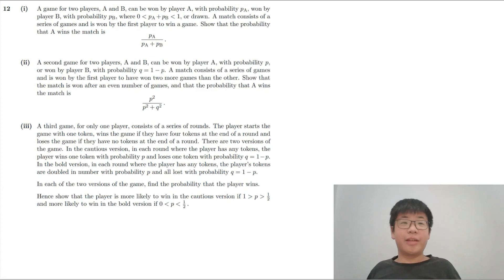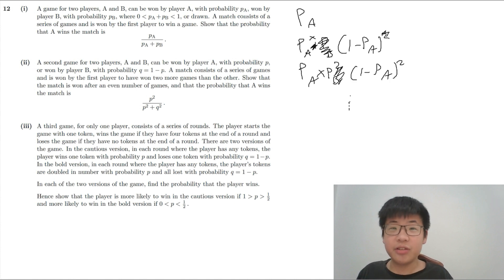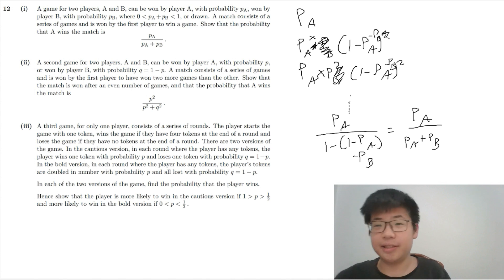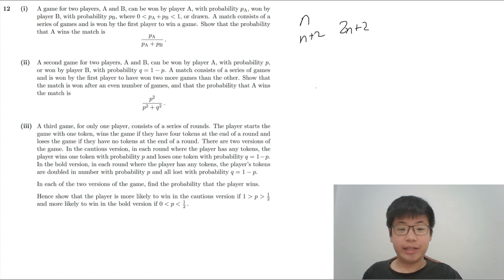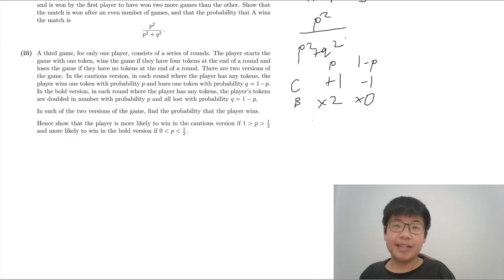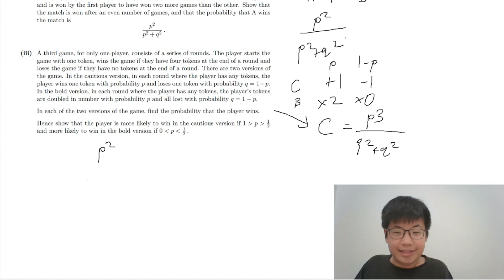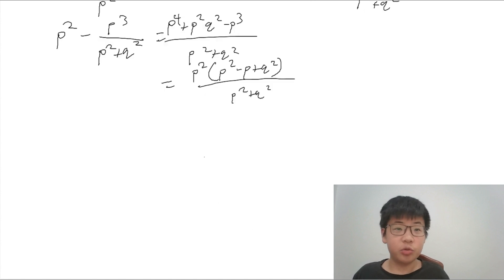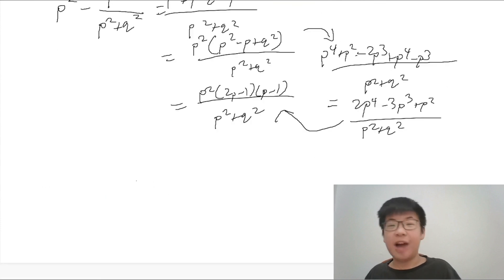Worked Solution to STEP 2 2021 Question 12 (Another Probability Question)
This is a new video series about STEP! It is more difficult than the MAT, and it also has more exciting questions!